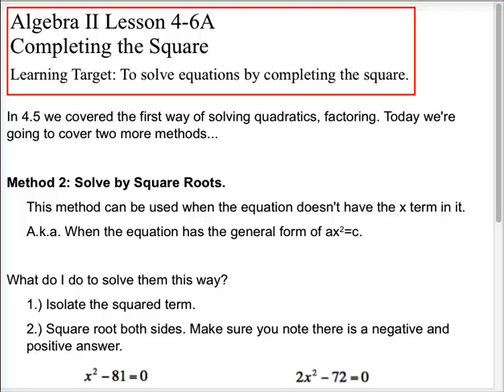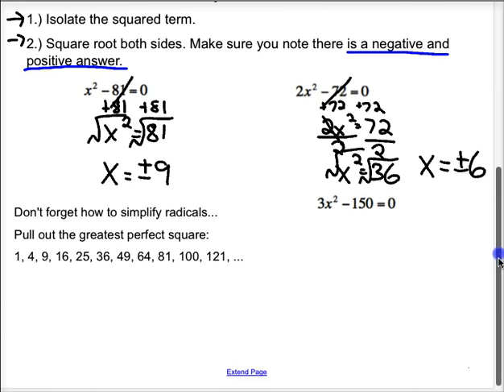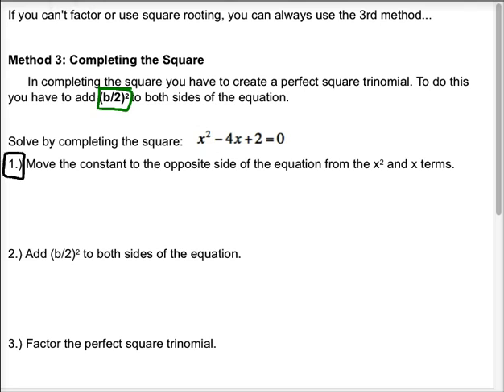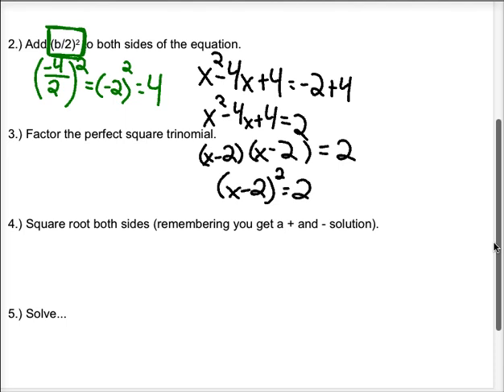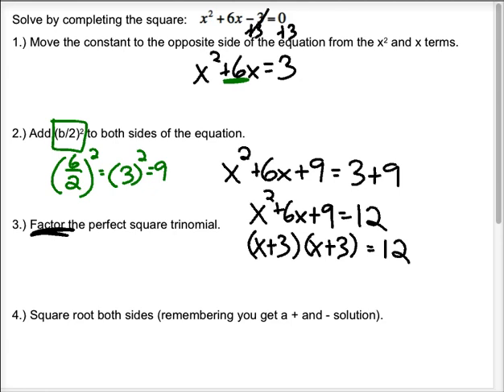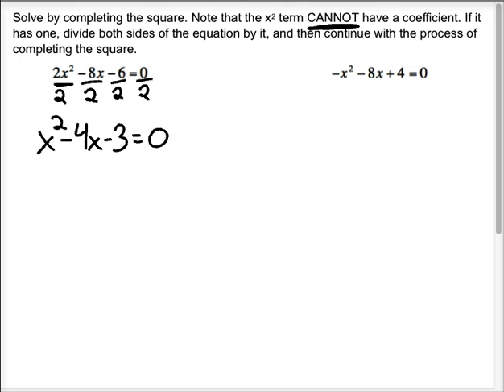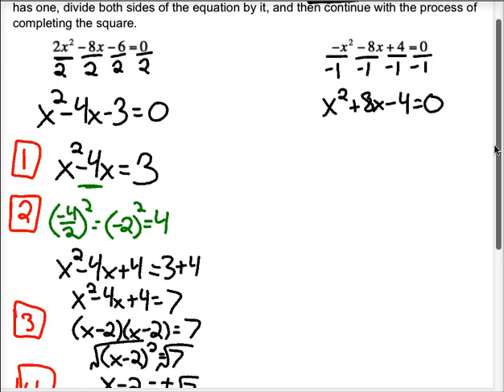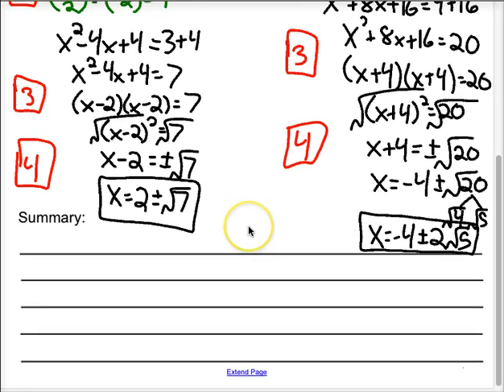Alg II 4.6A Notes